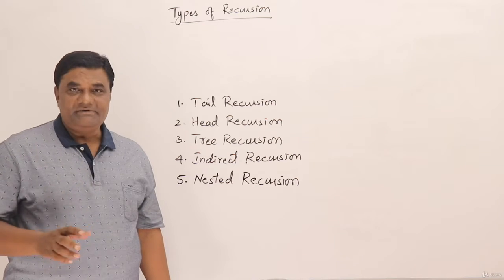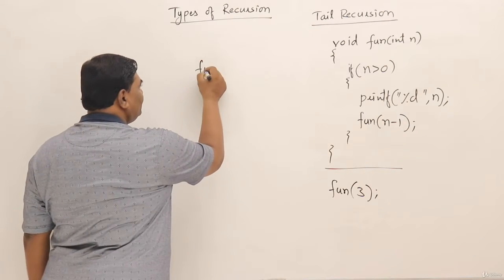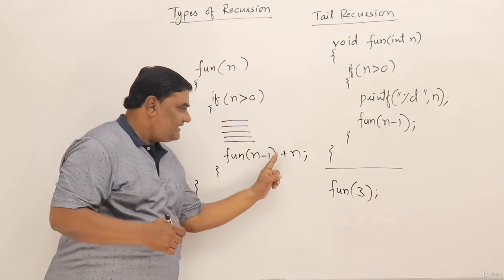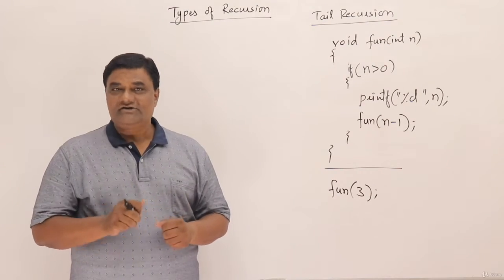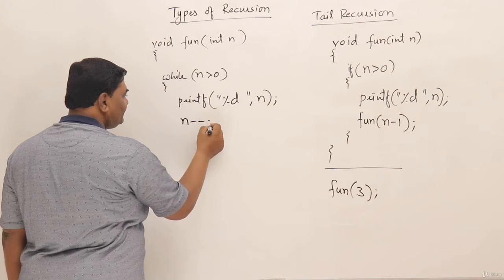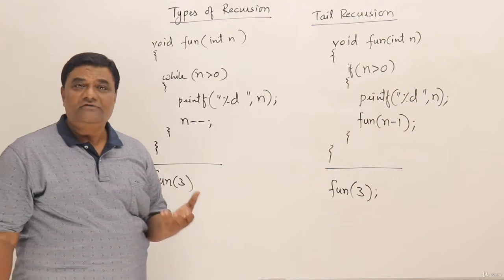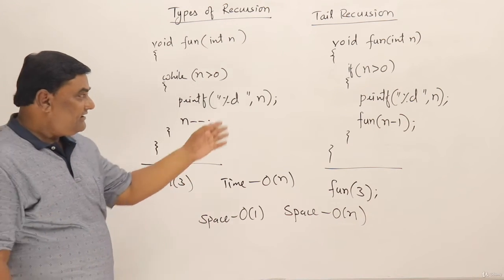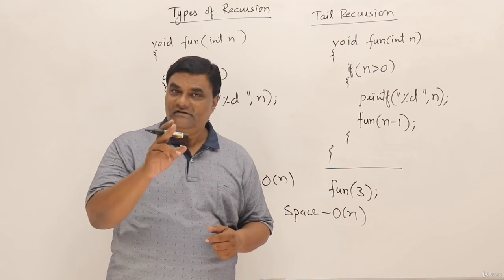8 Tail Recursion